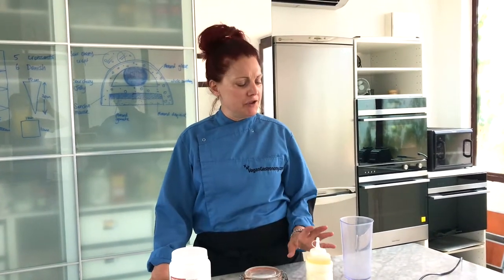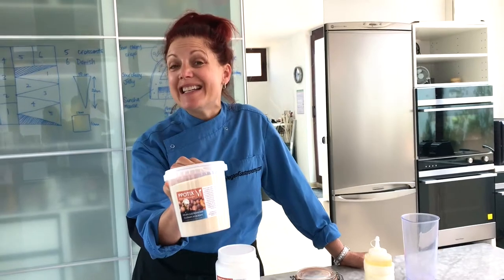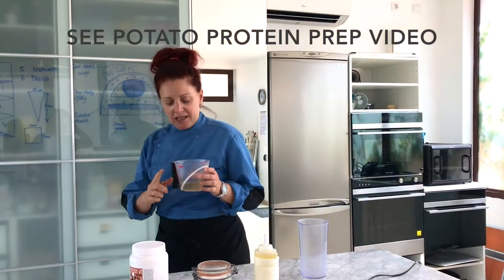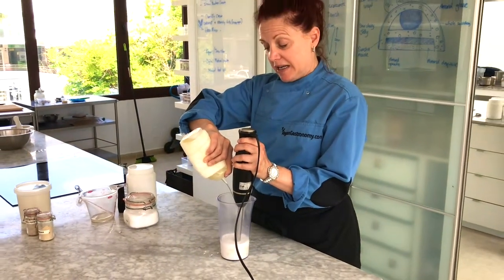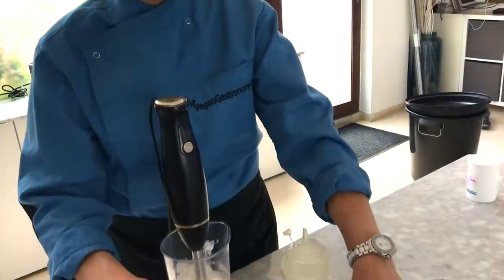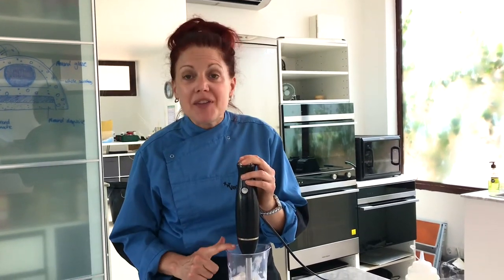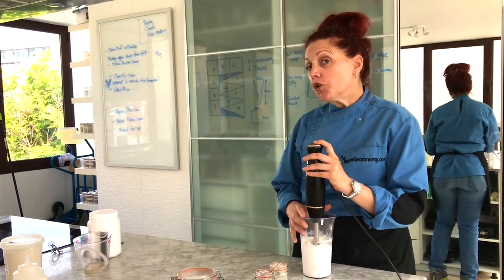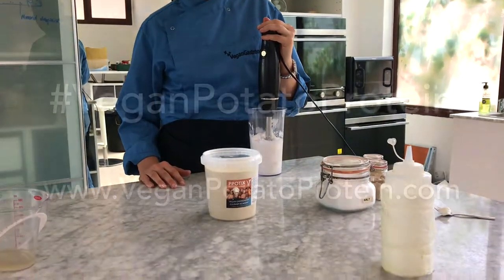Vegan Mayonnaise from PotatoProtein (Allergy-Free, Egg-Free, Dairy-Free)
Learn to make Vegan Mayo from Potato Protein